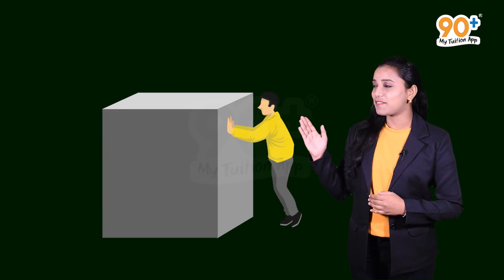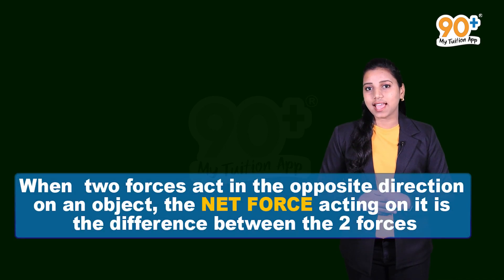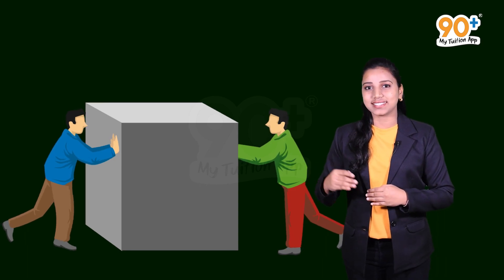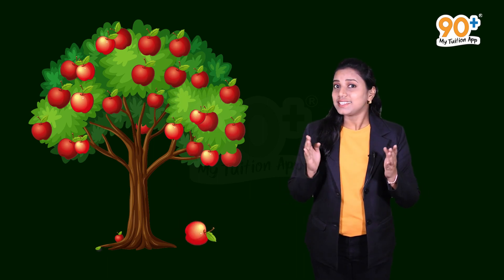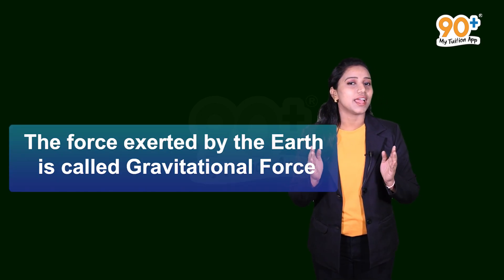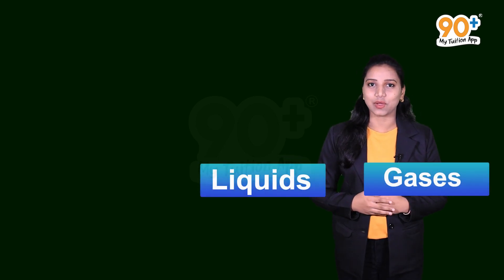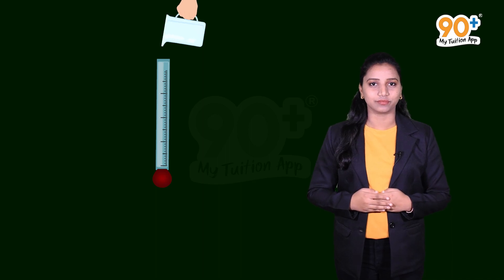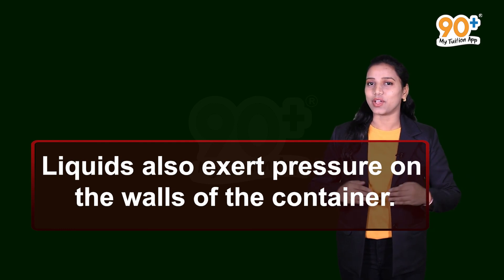CBSE Syllabus |English Language| 8th Std |Physics | Chapter 1 | Force & Pressure |90+ My Tuition App